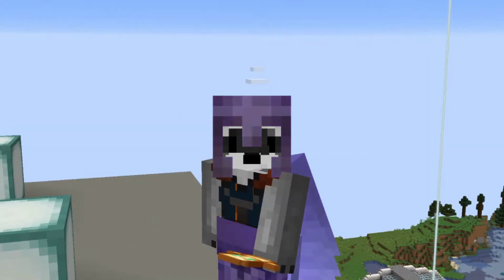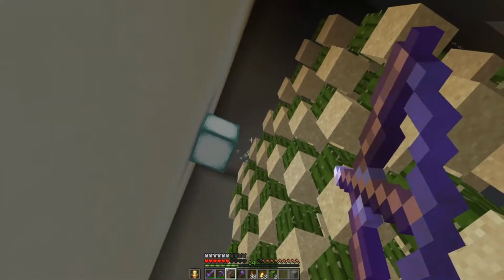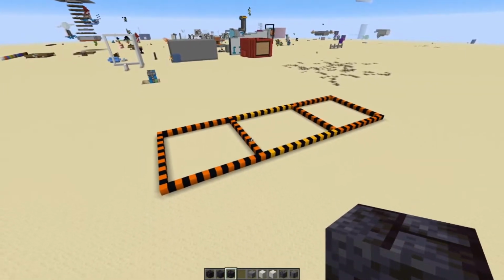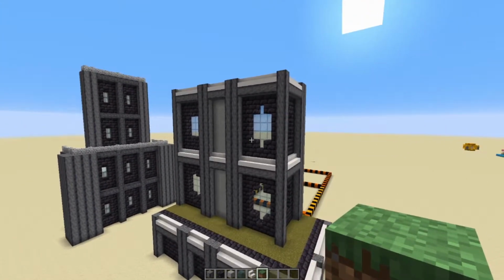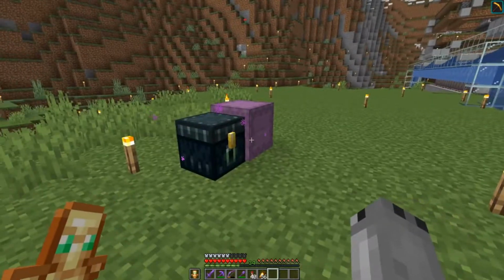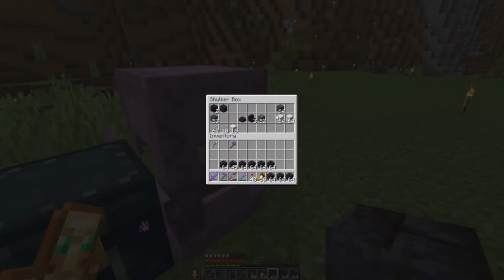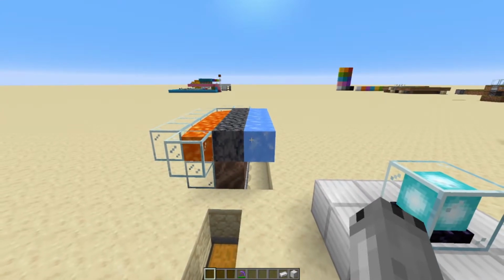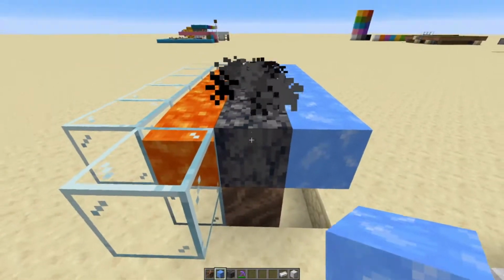OmathaCraft Season 4 | 55 | TOWERING HEIGHTS!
In today's episode of OmathaCraft we get busy with blocks & build two towers to cover our sheep farms!